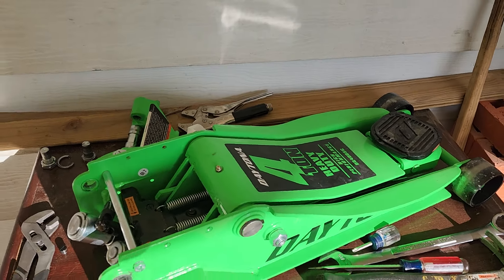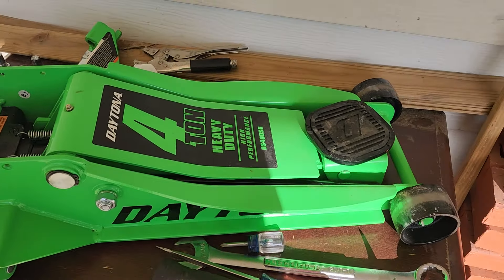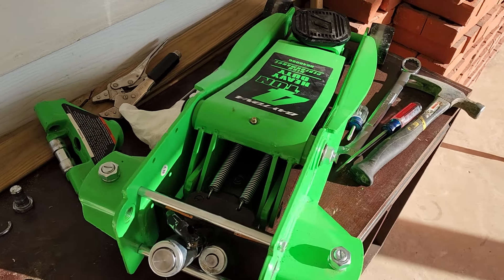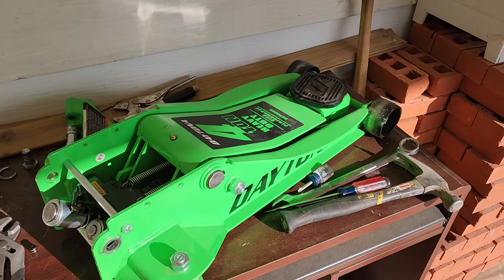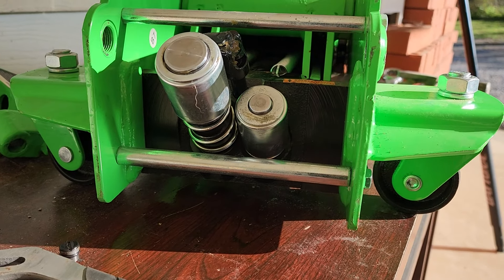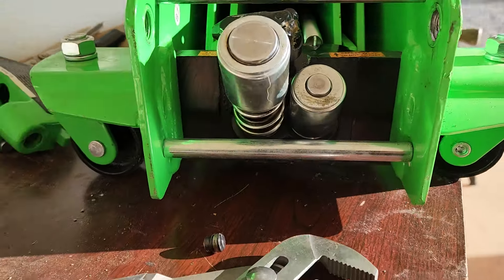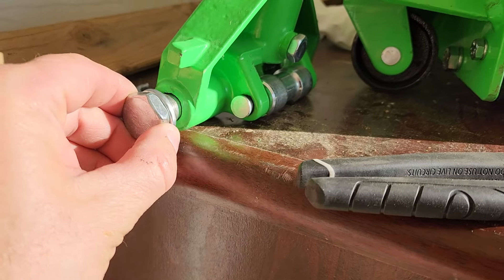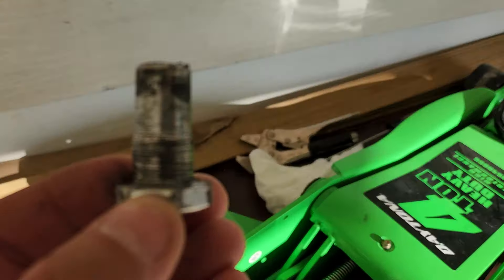Beware Harbor Freight Daytona jack!